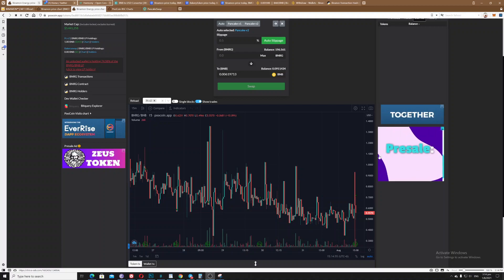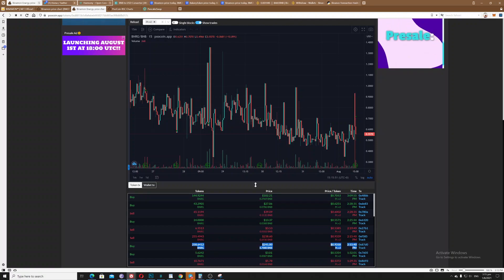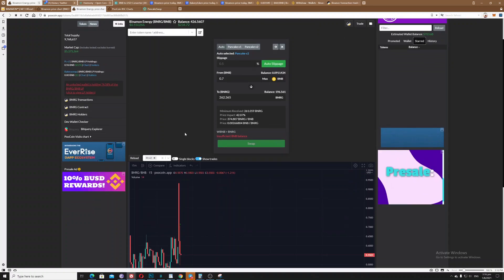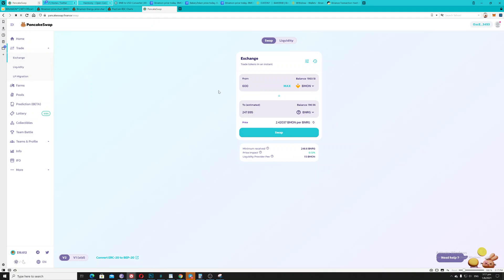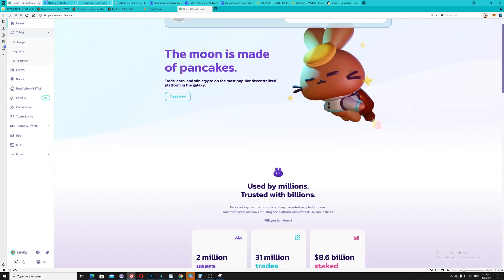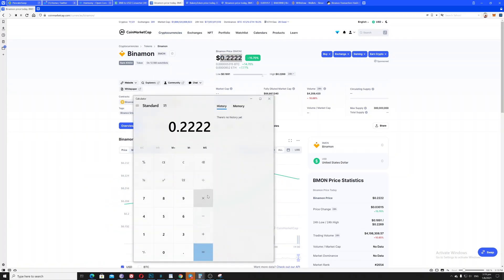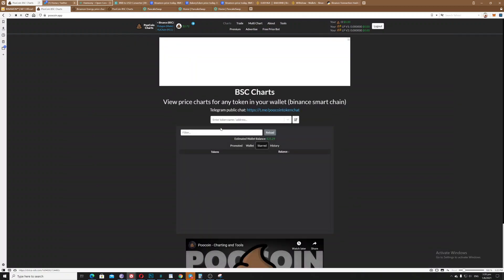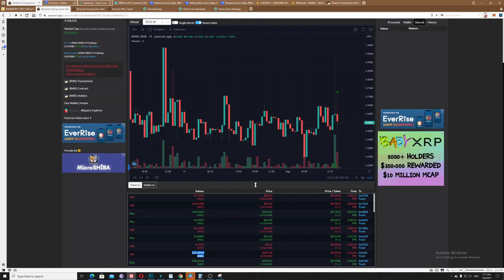Don't trade your BNB to BNRG